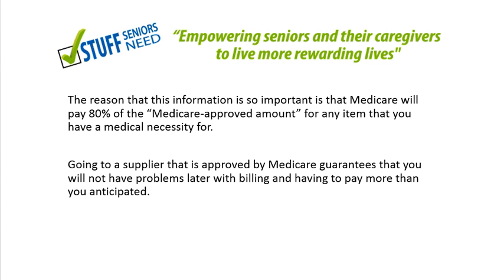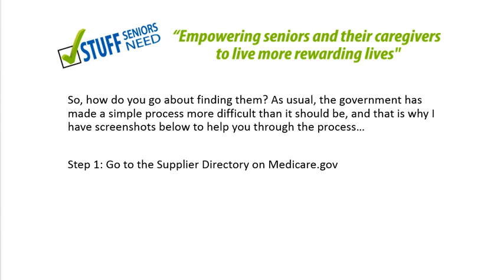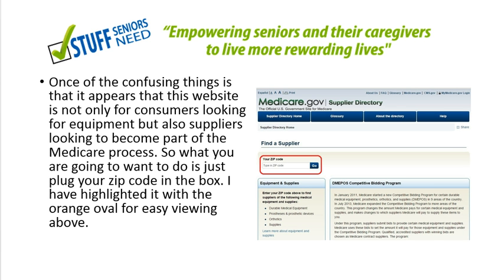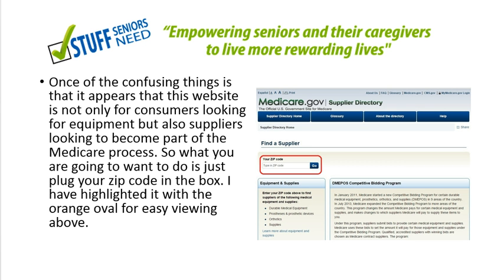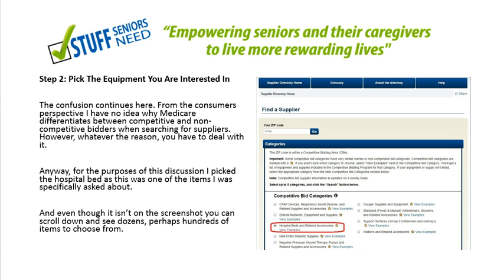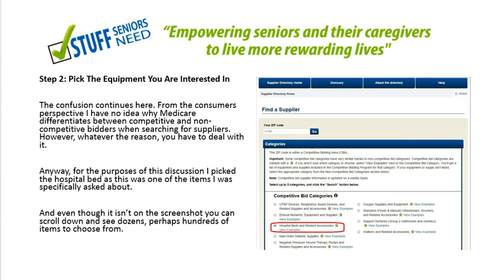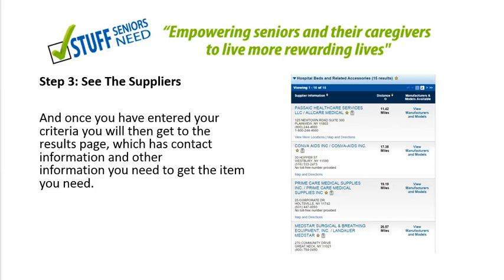Medicare-approved suppliers of durable medical equipment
This is a primer for how to find Medicare-approved  suppliers of durable medical equipment in your area...